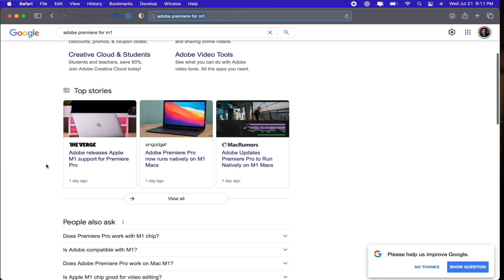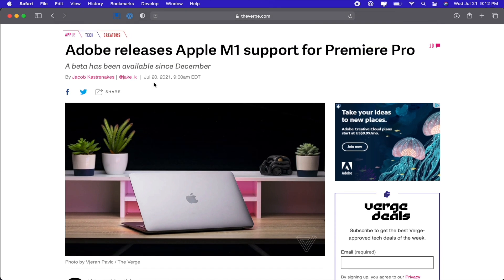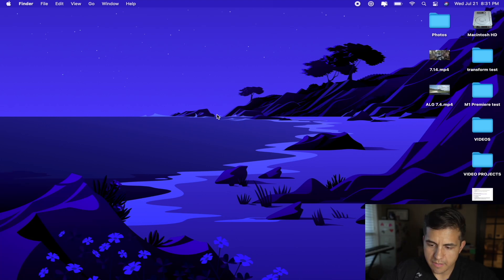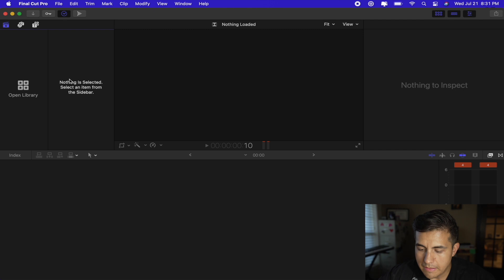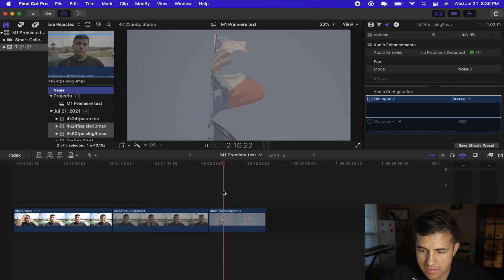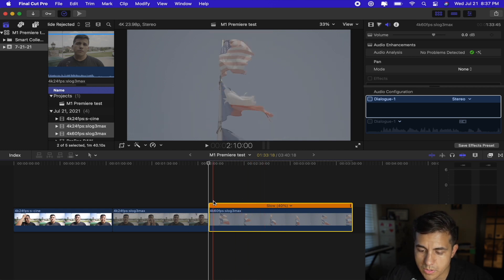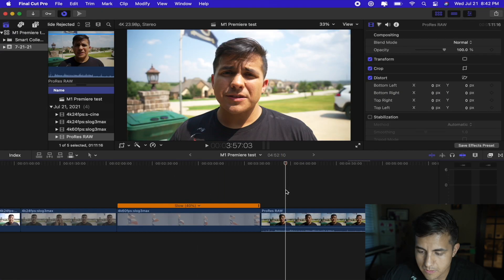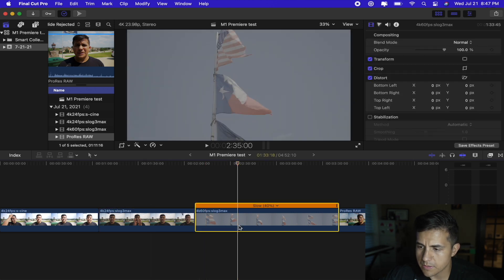Premiere Pro on M1 REACTION (2021)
TIMESTAMPS BELOW.

I just updated to the M1 optimized Adobe Premiere Pro on my MacBook Pro, and I want to see how it runs. In this video, I test four clips to see how Premiere handles these and add in some basic color correction. Check it out!

00:00 Intro
00:51 My Premiere usage backstory
04:58 M1 Premiere footage comparison